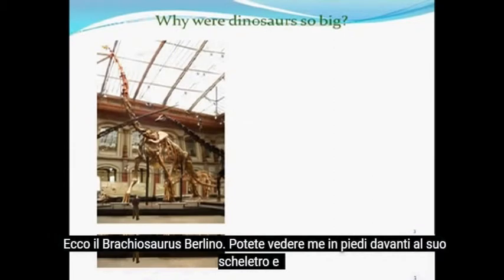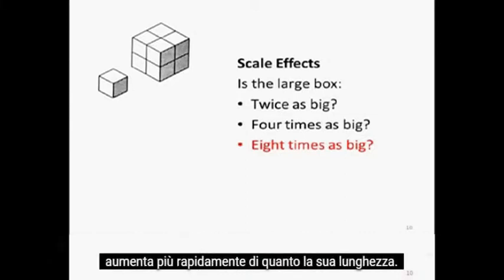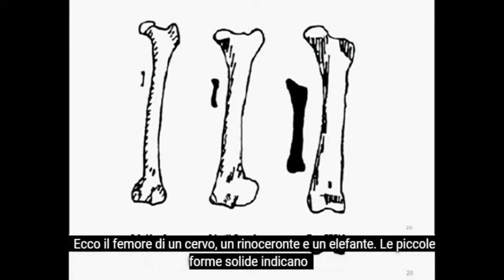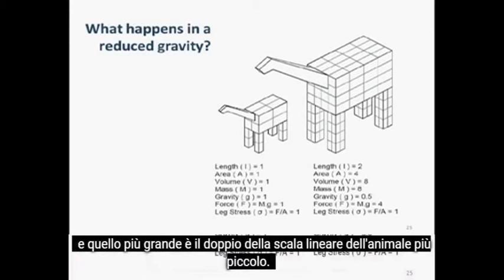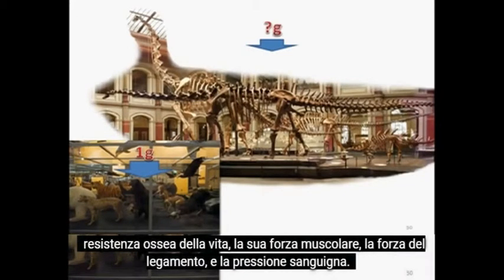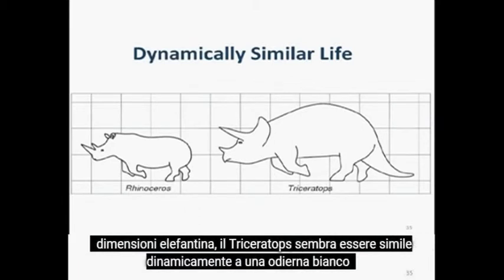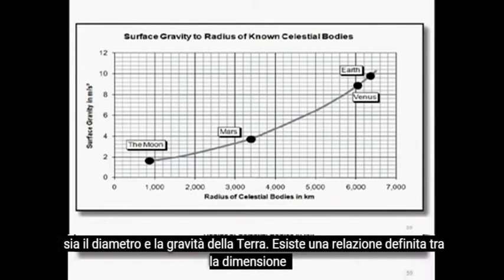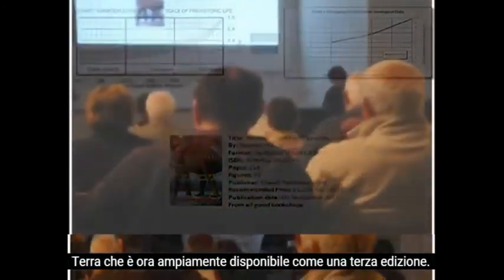Gravità di vita antica (con sottotitoli in italiano)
Perché erano i dinosauri così grande? Scoprilo in un discorso presentato da Stephen Hurrell a "L'espansione Evidence Terra" workshop tenutosi presso la Scuola Internazionale di Geofisica a Erice, Sicilia.

Ulteriori dettagli su ridotta gravità dinosauri è disponibile presso completo di collegamenti al documento pubblicato come parte del workshop.